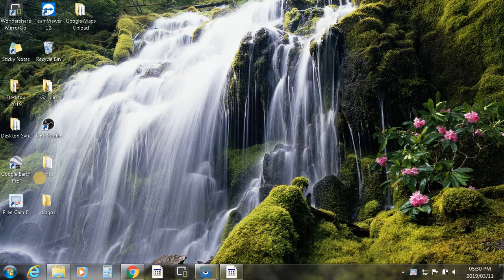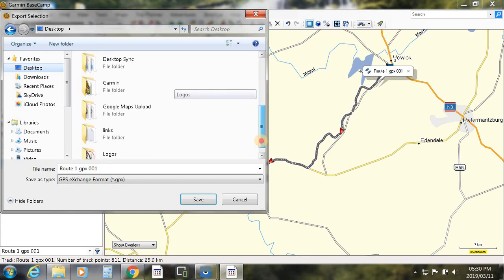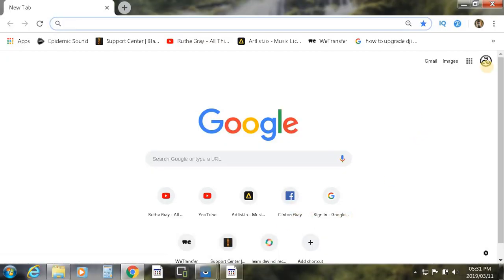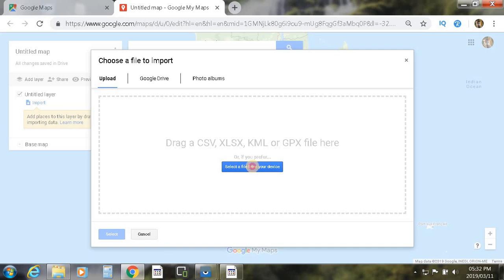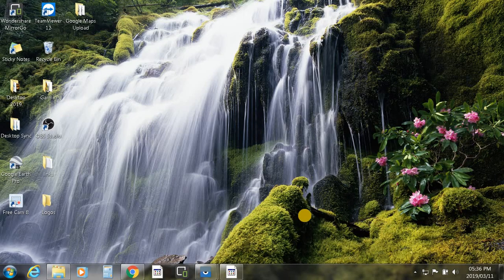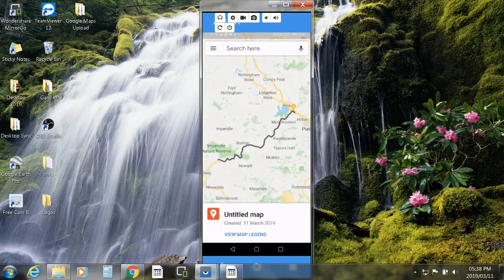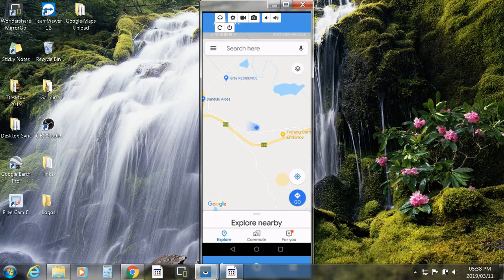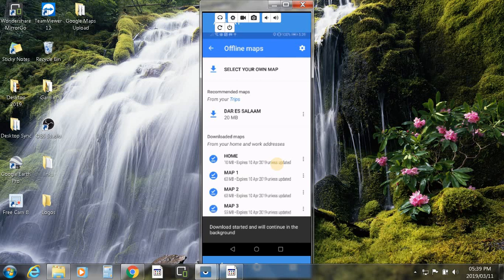Google Maps - How to open a kml file.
How to use kml tracks on your Smart Phone.  I cover converting a route to a track, saving it as a KML file, uploading it to Google Maps on your PC and making it available to use on your Smart Phone.

GArmin Express (Keep your firmware up to date)